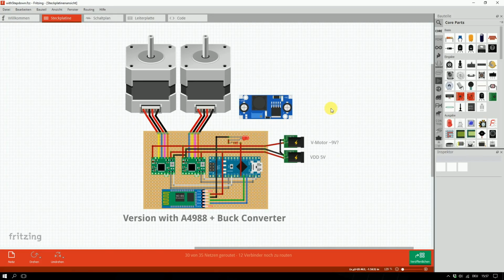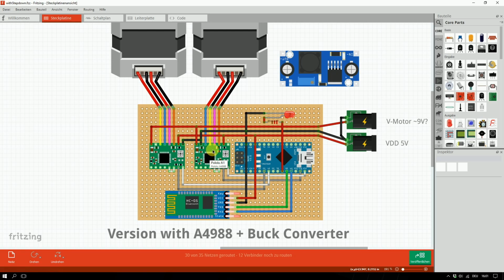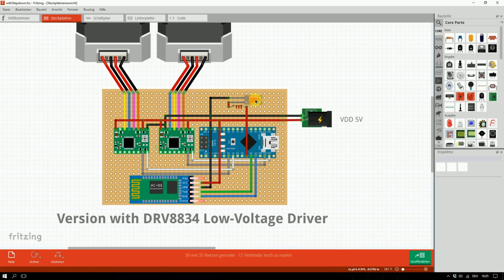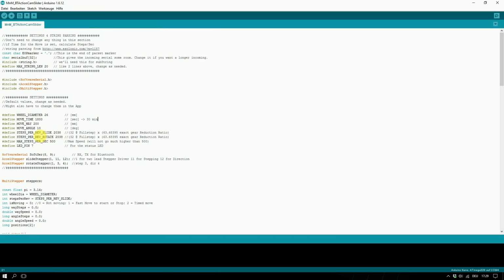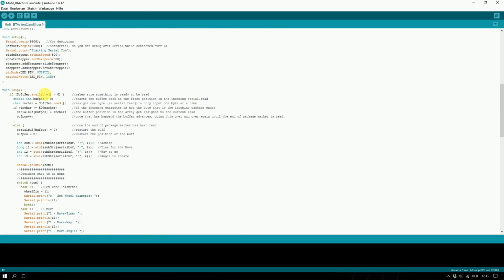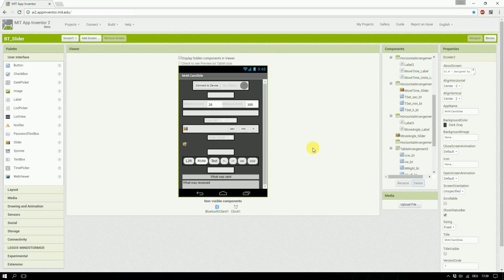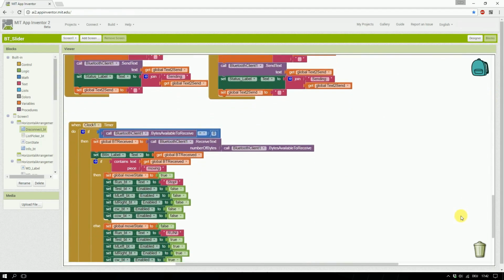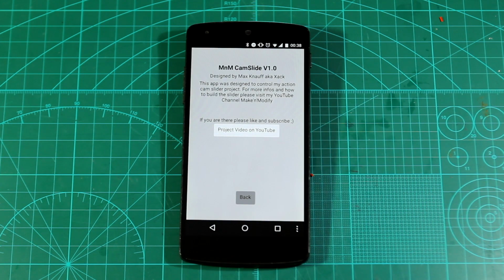P2: Bluetooth Action Cam Slider | Part2